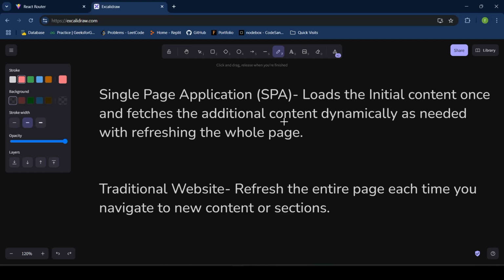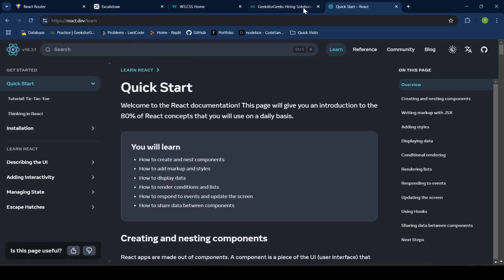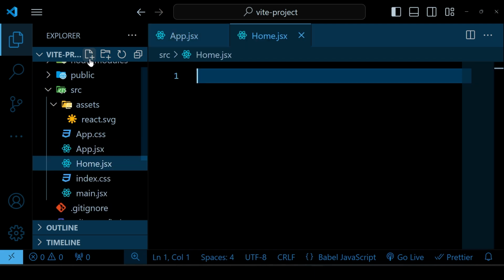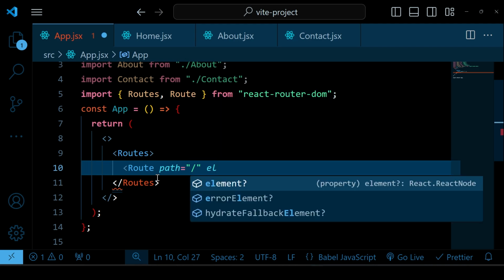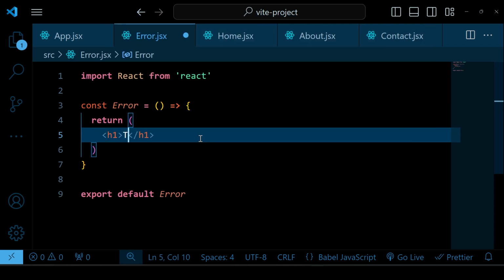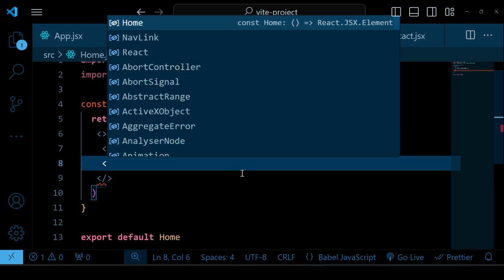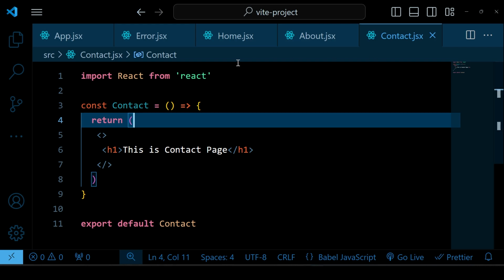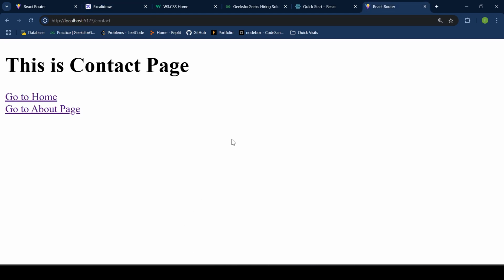React Router Explained | Single Page Application (SPA) | React interview question | 2024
Welcome to this comprehensive React Router and Single Page Applications (SPAs) tutorial! Whether you're a beginner starting with React or looking to enhance your web development skills, this video is the perfect guide for understanding the core concepts of routing in React and building dynamic SPAs.

 Understanding Single Page Applications (SPAs)
   - How SPAs differ from traditional multi-page apps
   - Benefits of SPAs in modern web development
   - Examples of popular SPAs

 Step-by-Step Guide to Using React Router
   - Installing React Router
   - Setting up routes with `BrowserRouter`
   - Using `Route` component
   - Adding navigation with `NavLink`

 Real-World Example
   - Building a SPA with React Router
   - Handling 404 pages and redirects
   - Implementing nested and dynamic routes

Why Learn React Router & SPAs?
React Router is a crucial library for any React developer to create seamless and interactive user experiences. SPAs improve the speed and performance of websites by dynamically rendering content without reloading the entire page.

Key Takeaways -
 react router single page application
 spa with react
 react router explained
 react router example
 How to setup react router
 react single page application
 how to create a spa in react
 react machine coding round
 react interview question
 react interview
 react router
 single page application
 react projects
how to create single page application in react
React Router Tutorial
React SPA Example
 Nested Routes in React
 Dynamic Routing with React Router
 React Routing Best Practices
 React Router SEO Tips